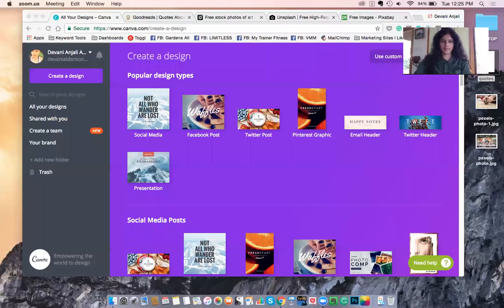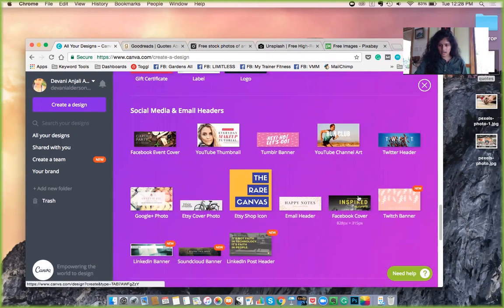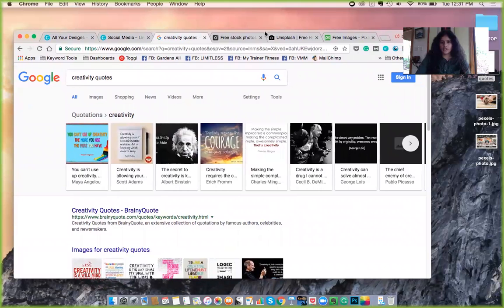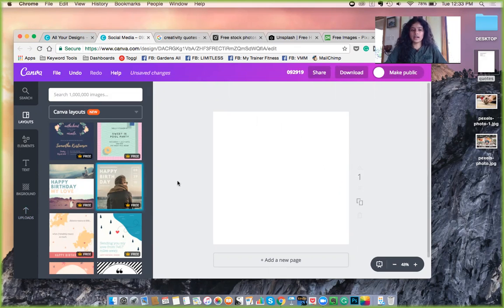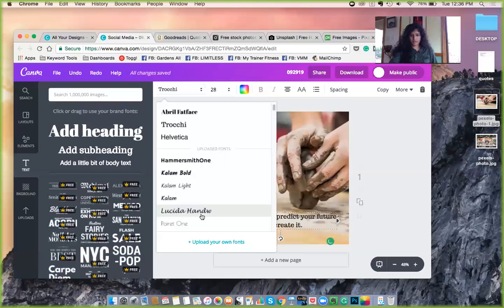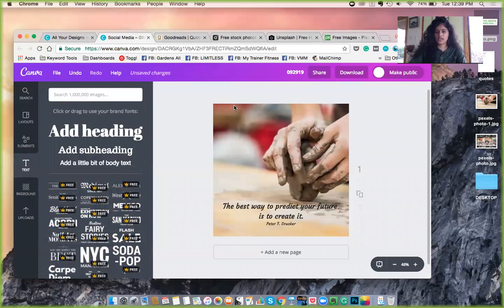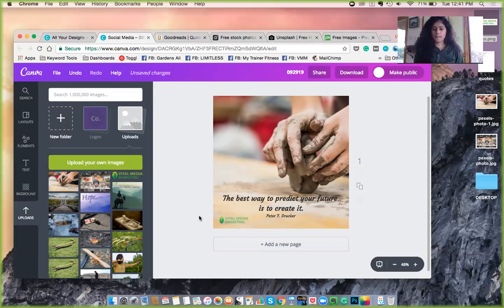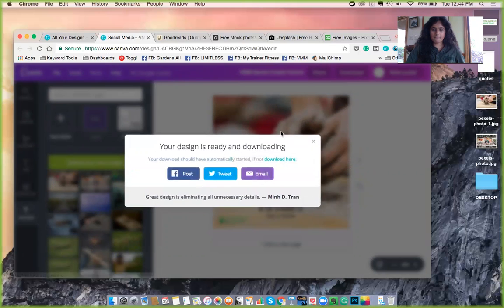How to Create Social Media Images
Creating branding graphics for your social media, website, events, and marketing material is important.  You could hire a branding expert or graphic designer... But many small business owners that are just starting don't have income for that.

Good news, in this day, it's pretty simple to create your own branded graphics so you can represent your business with everything you publish online or off!

This video will teach you have to:
- Find images
- Choose a good font
- How to use Canva
- Having an eye for design formatting
- Why you need graphics for your business